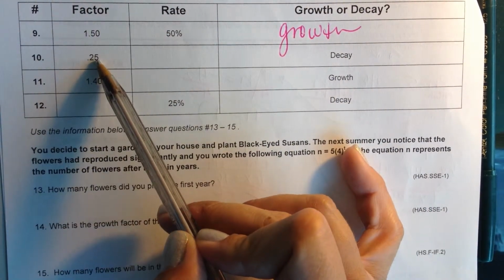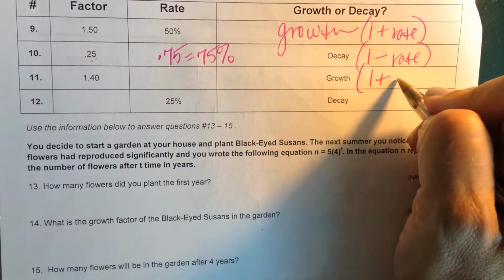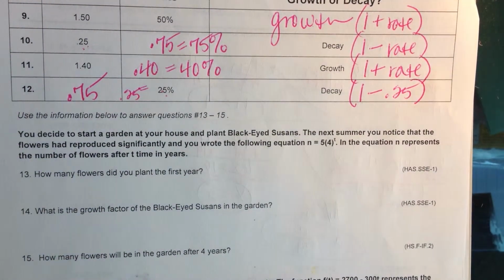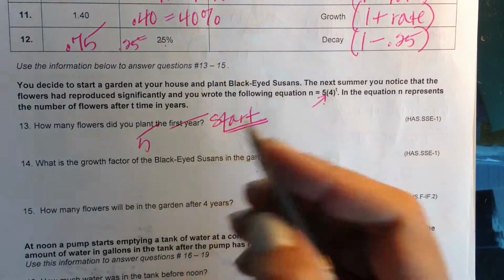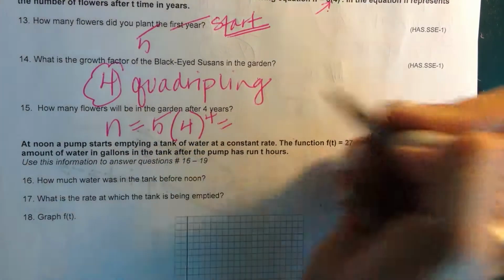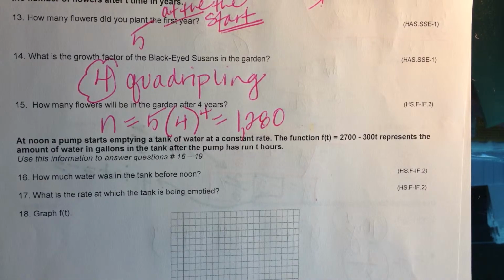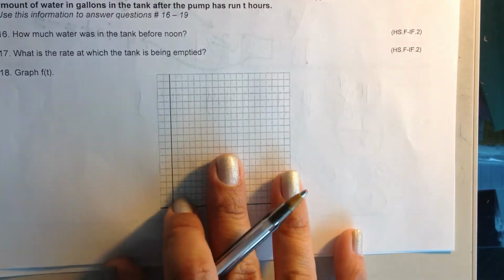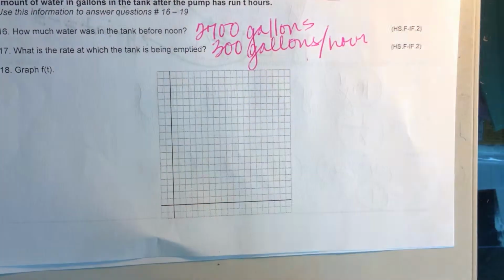Algebra 1 Semester 2 Review #9-19